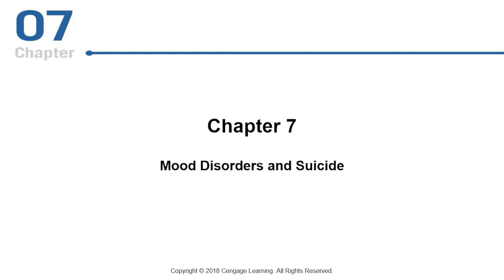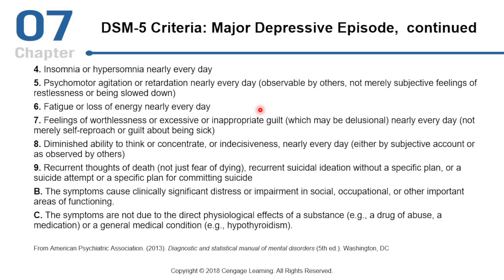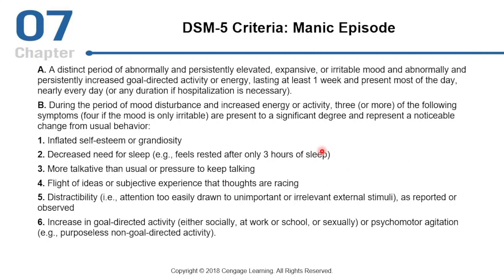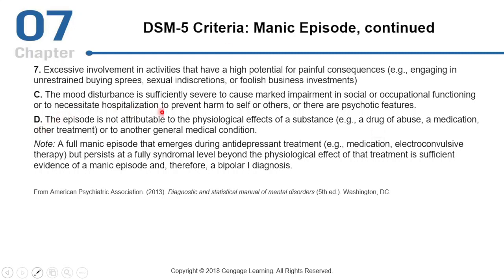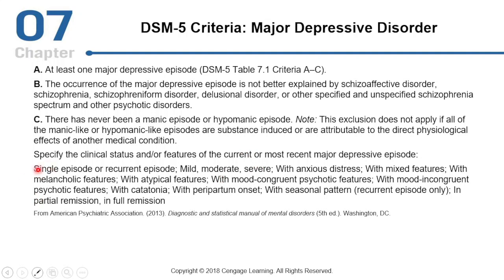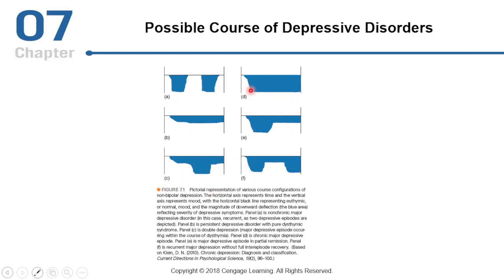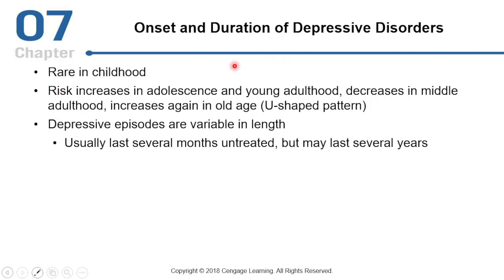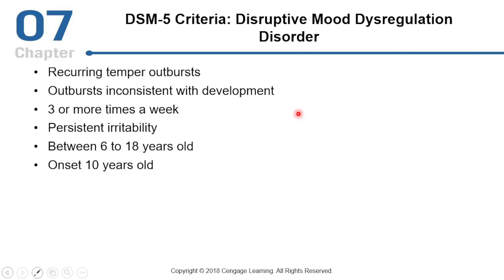AbPsy Chap 7 Pt 1